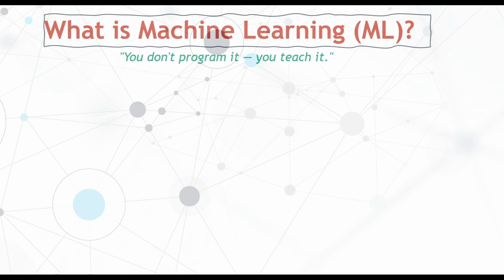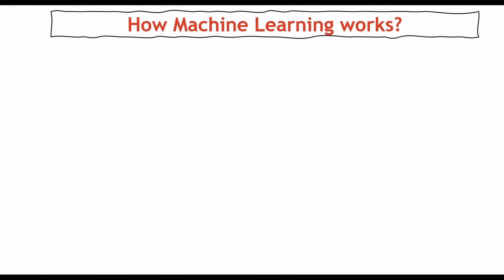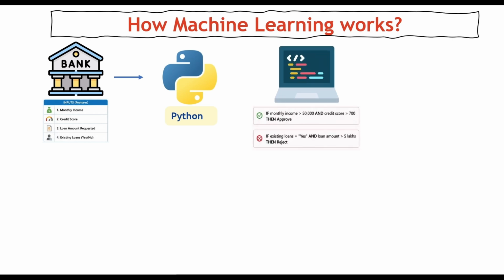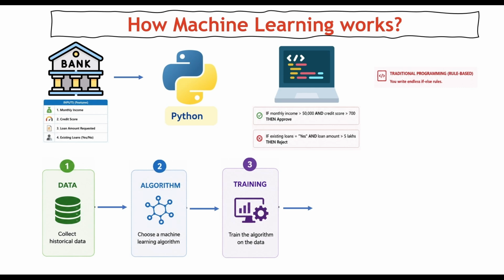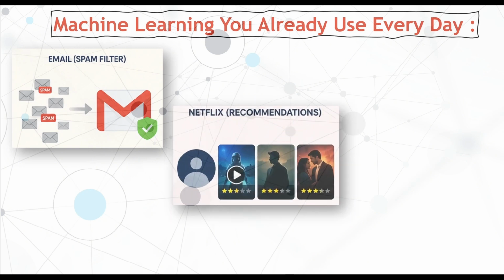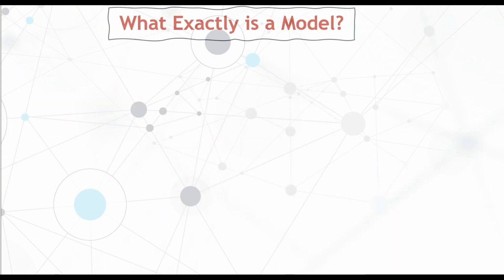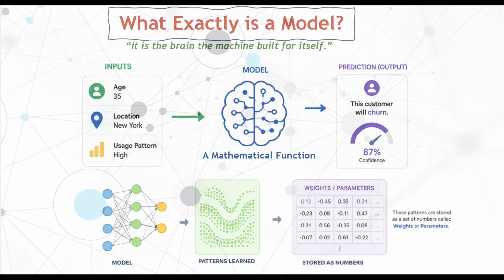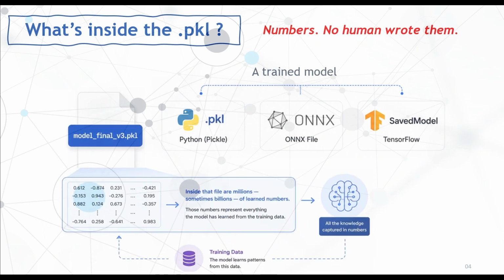Machine Learning Explained Simply | What is a Model? (Beginner Guide 2026)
Machine Learning can sound intimidating — but at its core, it's a simple idea.
In this video, I break down what Machine Learning actually is, and what a
"model" really means, using an easy real-life example anyone can follow.

🔹 What you'll learn:
- What Machine Learning really means (no jargon)
- What a "model" is and how it "learns"
- A simple real-world example to make it click